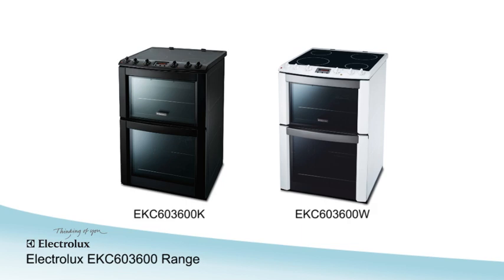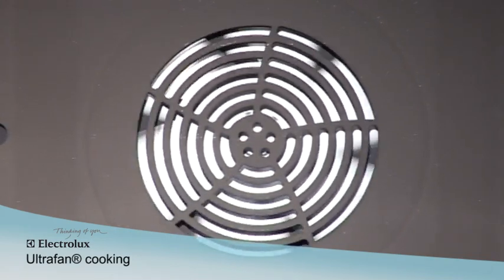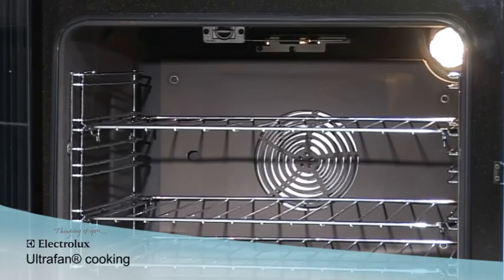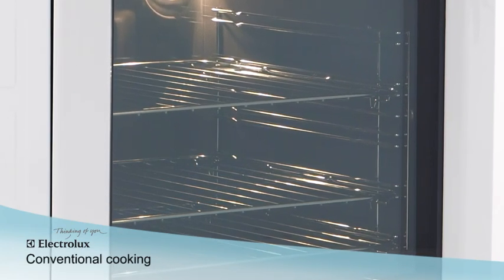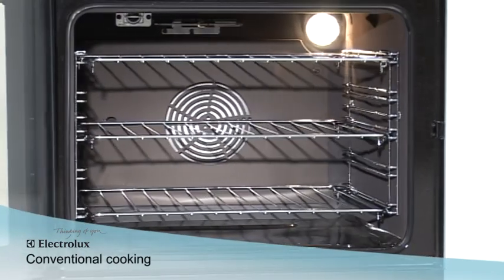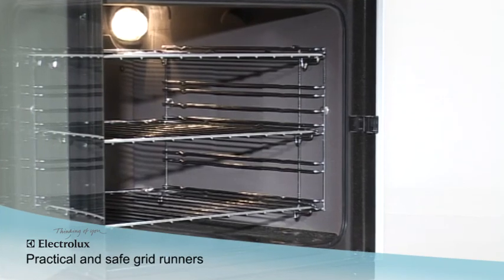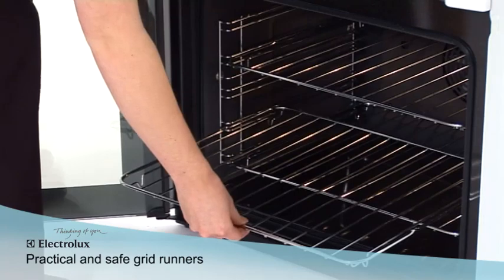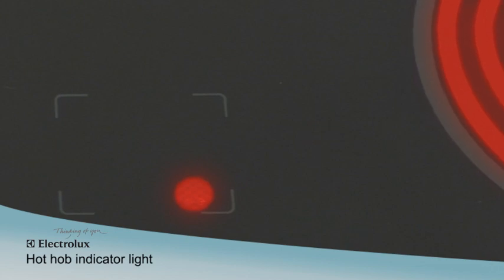Electrolux Electric Oven Range